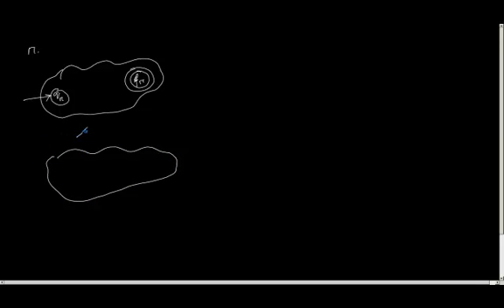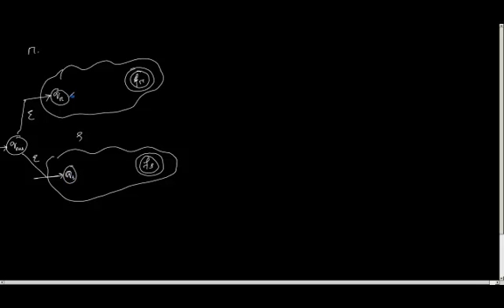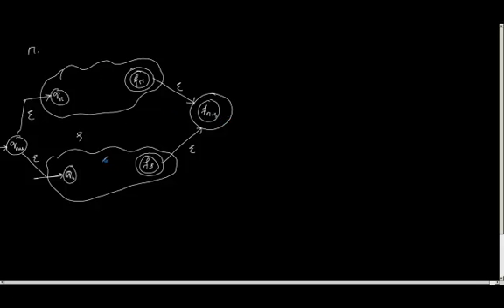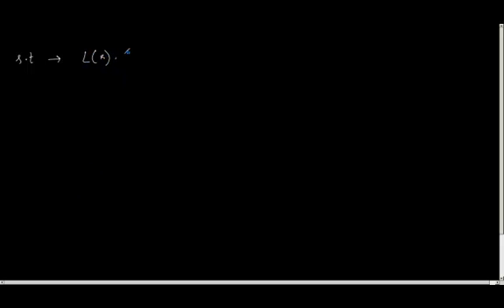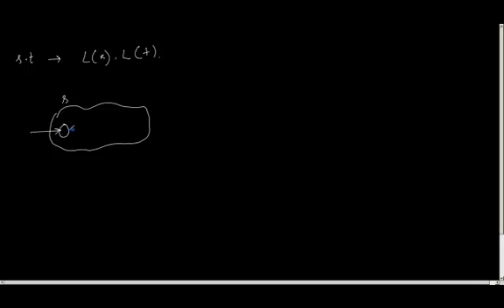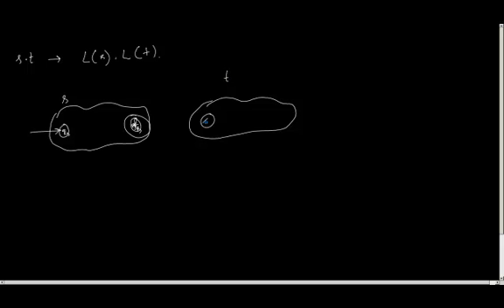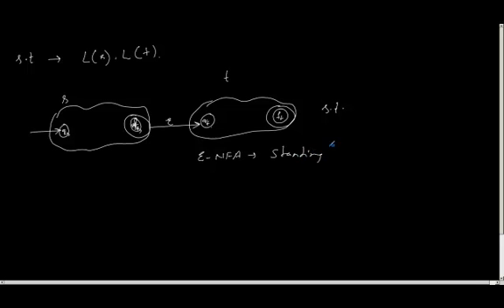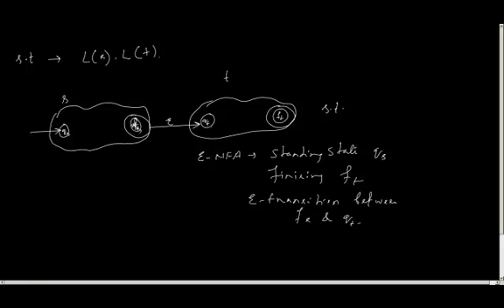Regular Expression Part 5